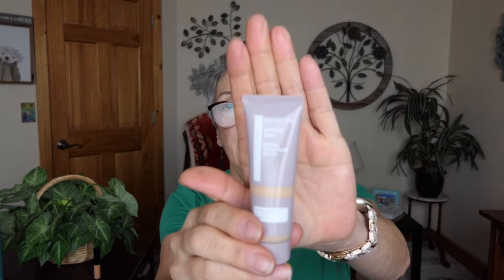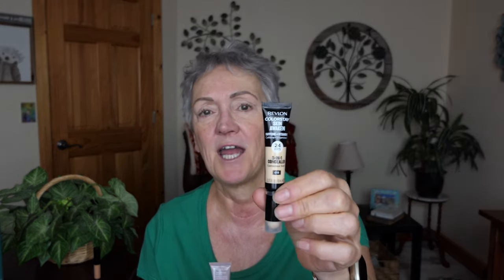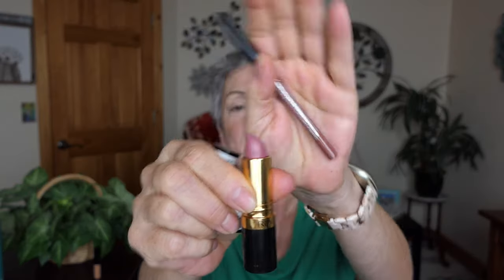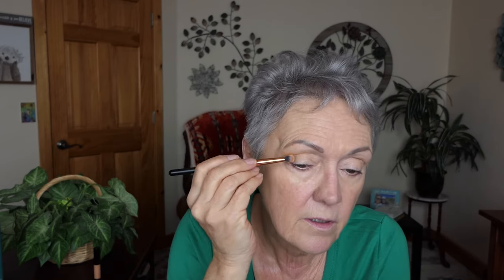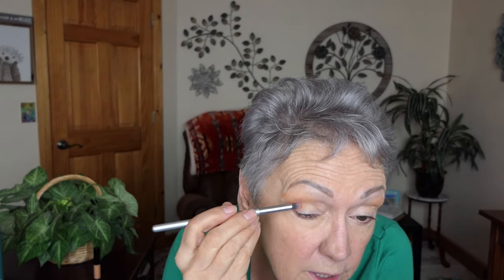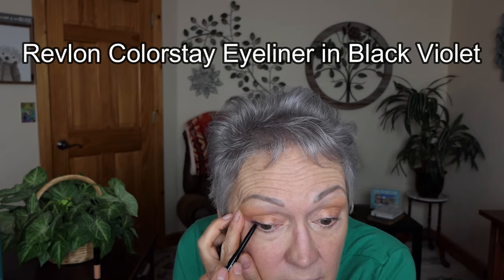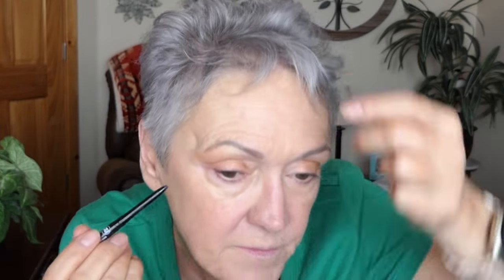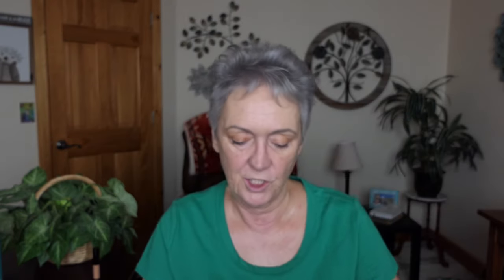Revlon's budget friendly makeup for mature skin!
Hello and welcome Ladies!  It's a Revlon day.  There is a new serum tint & a gel serum blush added to the Illuminance line. The products are infused with Ginger root extract, Vitamin C and E plusTriple Hyalronic acid & 15 SPF.  Sounds perect for mature skin. So lets dive in and see if it is our NEW best friend!

PRODUCTS USED:
Revlon Illuminance Serum Tint SPF 15 in 301 Cool Beige
Revlon Illuminace Gel Serum Blush in 110 Enchanting Mauve
Revlon Colorstay Skin Awaken Caffeine plus Vitamn C concealer correctour in 015
Revlon colorstay eyeliner in Black Violet
Revlon Colorstay Longwear lip liner in Nude
Revlon Creme lipstick in 755 Bare it all
Revlon Creme Lipstick in 764 on the mauve
Jessup eye shadow brush set
NYX pore filler primer
Milani guilded mini eye shadow palette in Its all rose
Tartelete eye shadow palette in Sparkligt
Tartelette eye shaoow palette in Toasted
ULTA.com